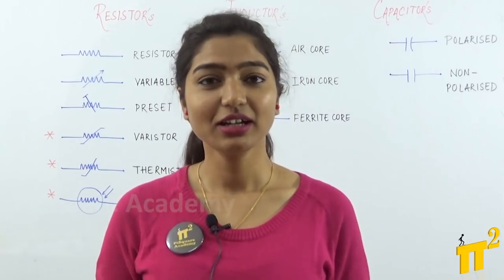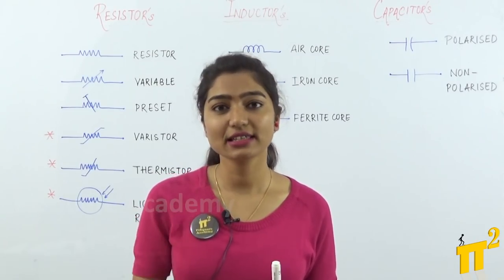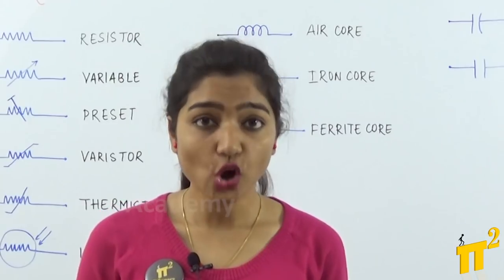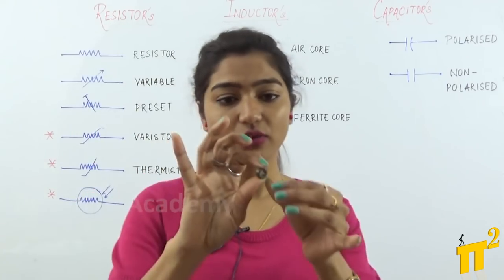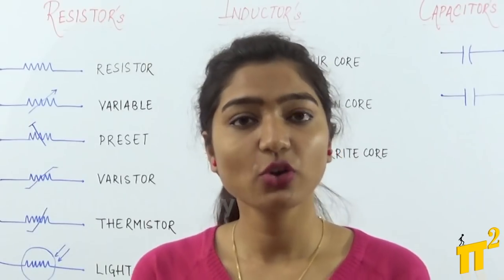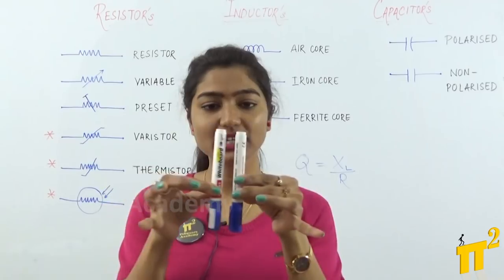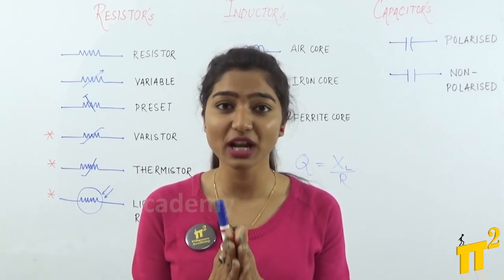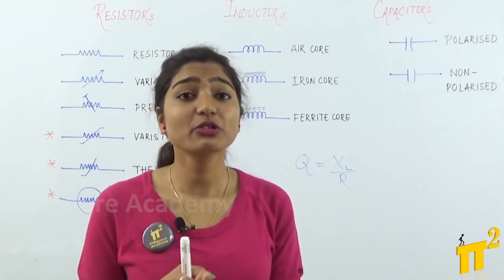R, L, C Symbols | Choke vs Inductor | Dielectric vs Insulator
Faculty Name: Snehalika

Motto of our YouTube channel:
1.To serve at least 1million students in understanding the Electrical Engineering concepts for Free.
2. Introduce new class room teaching methodologies to our existing education system.